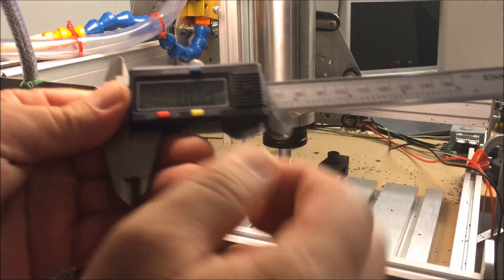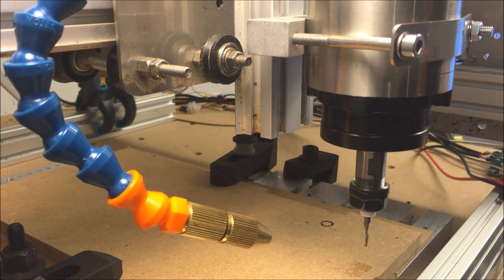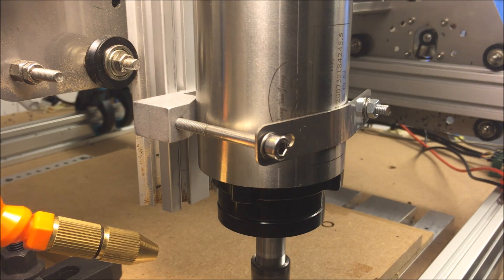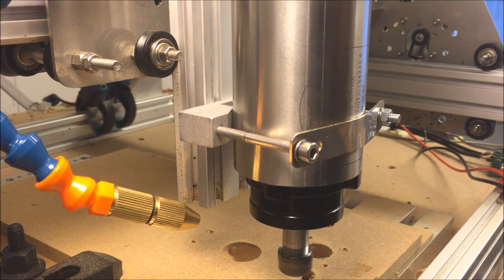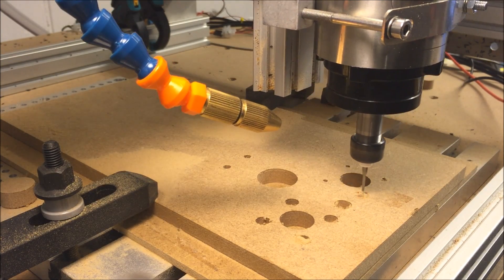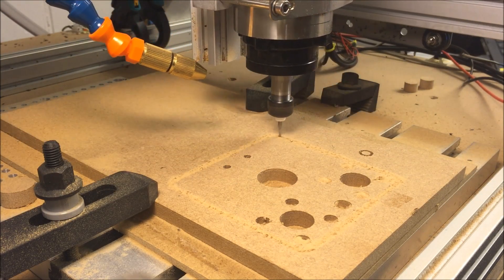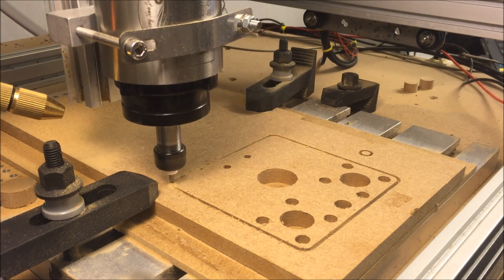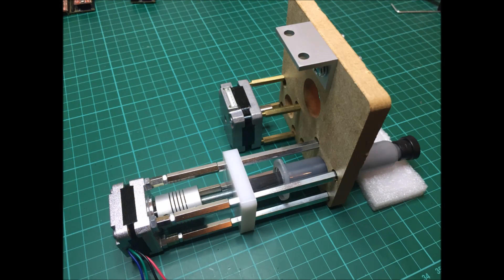Solder Dispenser Header S01E06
The mill process from the solder dispenser first prototype. I explain some things and you can see the complete mill process with fast forward :)